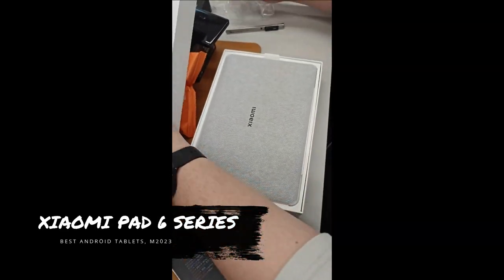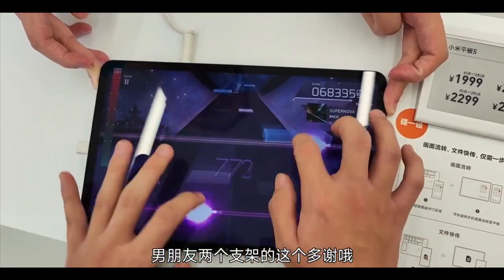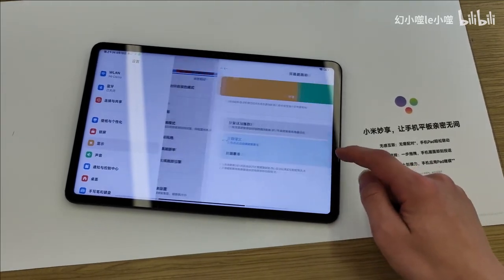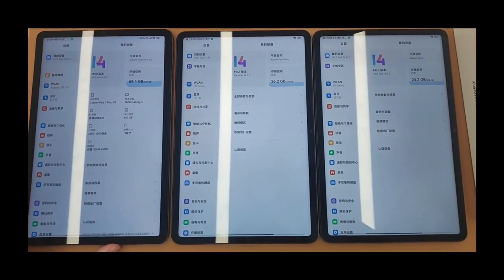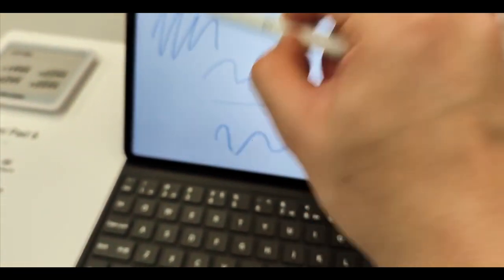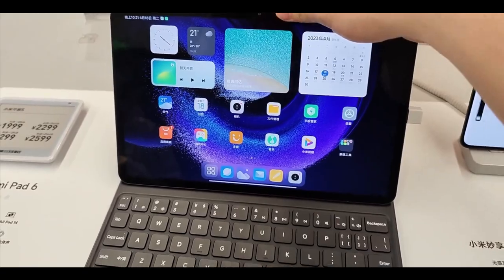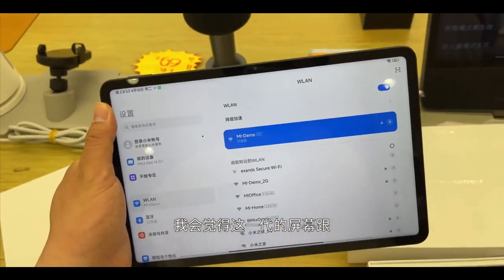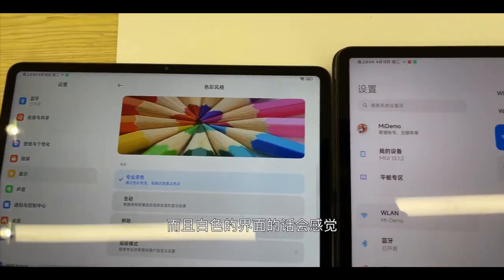Xiaomi Pad 6 Pro Unboxing I Hands on I 144hz Screen I 50MP Camera I Snapdragon 8 GEN 1 I SD 870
Link 2

Amazing smartphone with great hardware. I recommend it.
It has C7 LTPO OLED panel with a peak brightness of 2,600 nits.

✅TOP best cheapest smartphones with Snapdragon 8 Gen 2

✅TOP 5 Cheapest Best SD 8 GEN 1 smartphones to buy in 2023:
➡️1. MOTOROLA EDGE X30 ($350)
➡️2. LENOVO LEGION Y70 ($400)
➡️3. REDMI K50 ULTRA ($440)
Bonus phone:
➡️6. Xiaomi 12 Pro $540

✅TOP 5 LIST From cheapest to the most expensive gamepads:
3➡️Gamesir T4 Mini
4➡️Gamesir G4 Pro